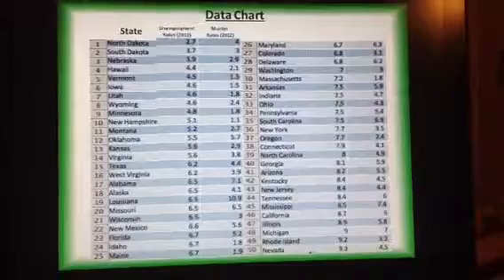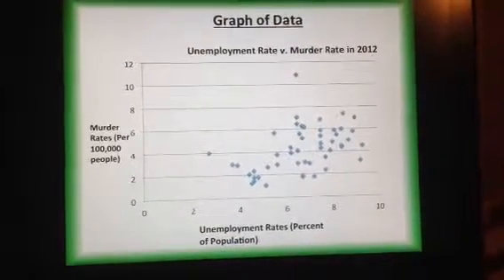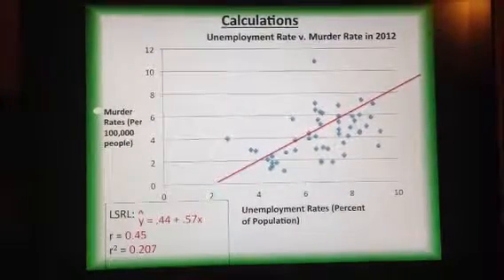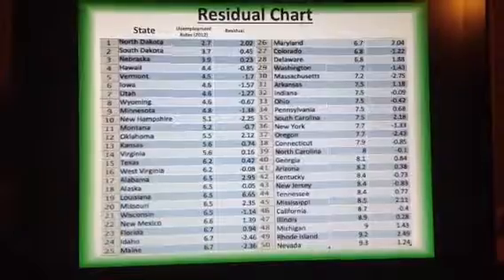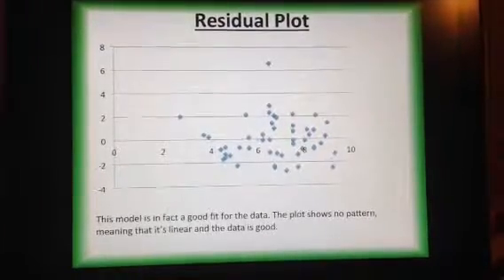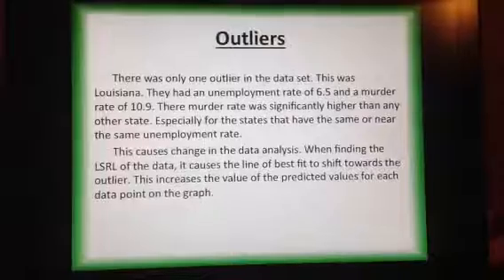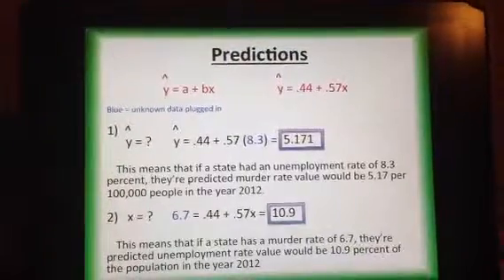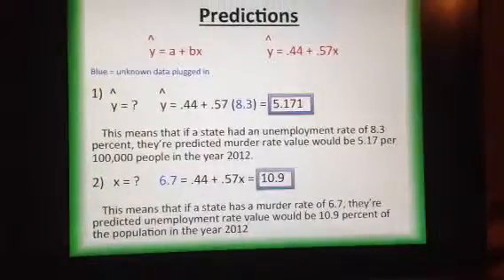Stats Project: McCabe 4th period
Relationship between unemployment rates and murder rates in the 50 states.